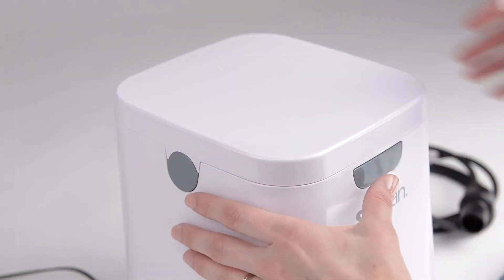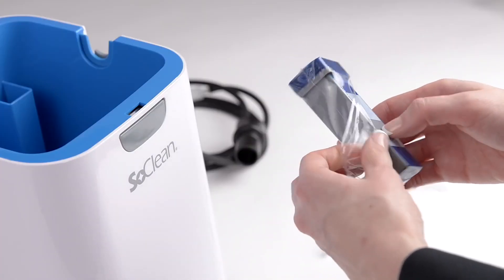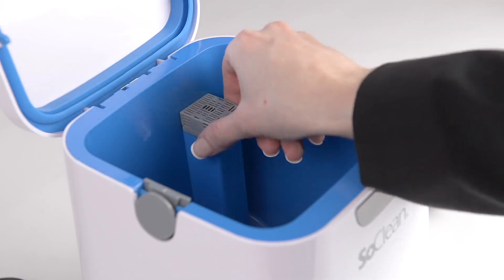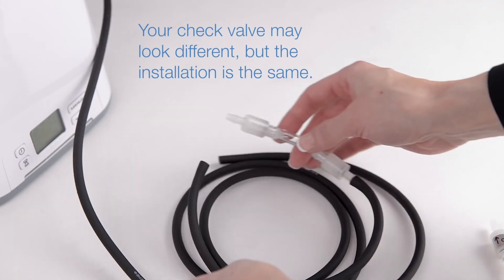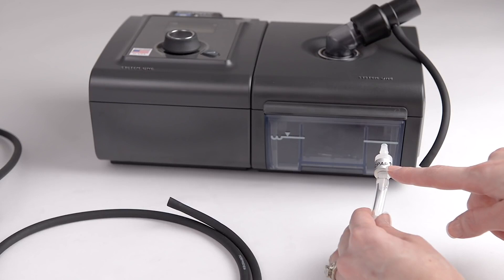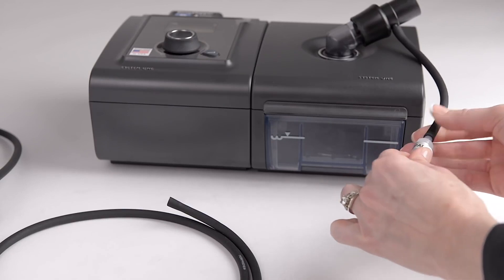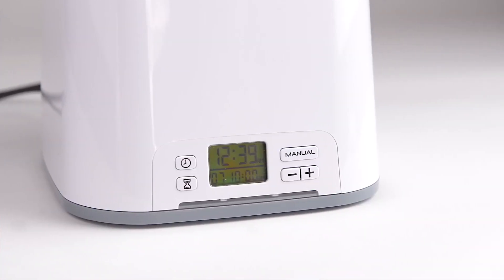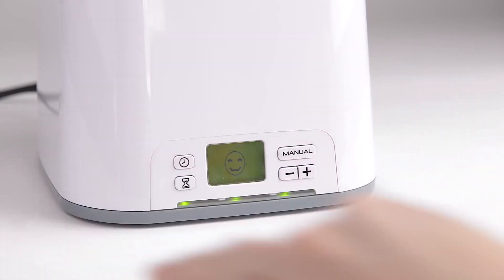Changing Filter & Check Valve - SoClean 2 CPAP Sanitizer - CPAPXchange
The SoClean 2 Cartridge Filter converts activated oxygen back to regular oxygen as it leaves the SoClean 2 chamber. The check valve prevents water from your CPAP from damaging the SoClean's electronics.